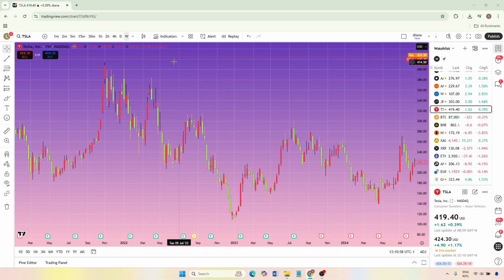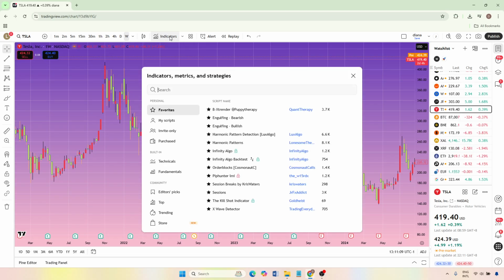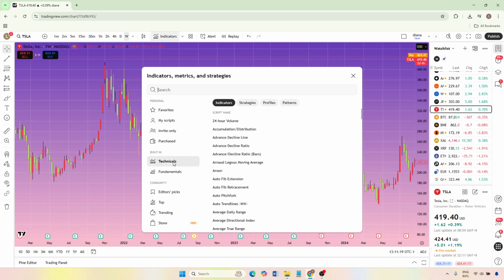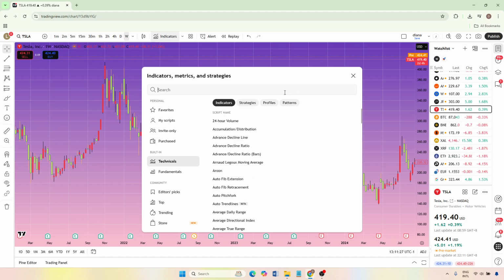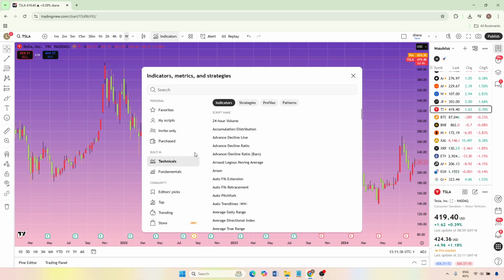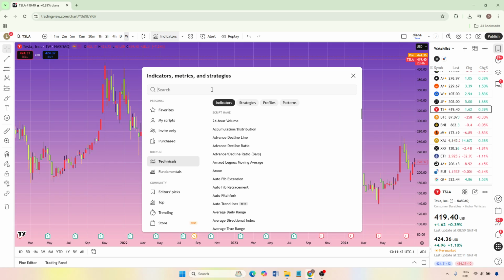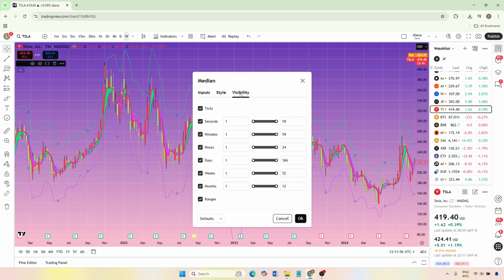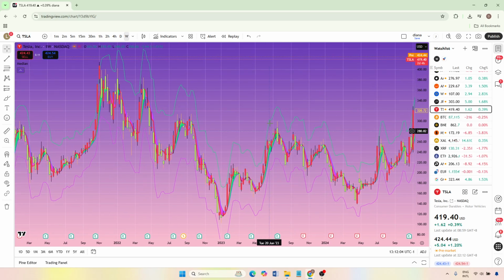How To Add Median Indicators On Tradingview Pro (Quick And Easy Guide)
Learn how to add Median Indicators on TradingView Pro with this quick and easy step-by-step guide.
This tutorial helps traders use Median Indicators to analyze price trends and identify market direction more accurately.
Boost your TradingView skills and improve your technical analysis with this simple Median Indicator setup walkthrough.